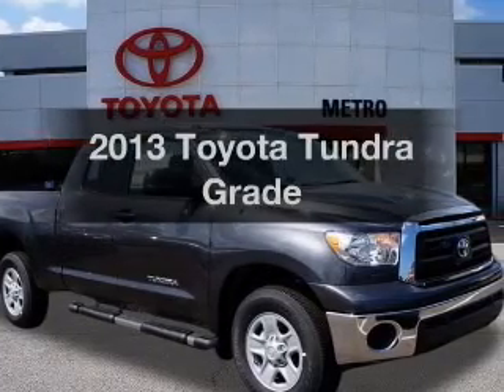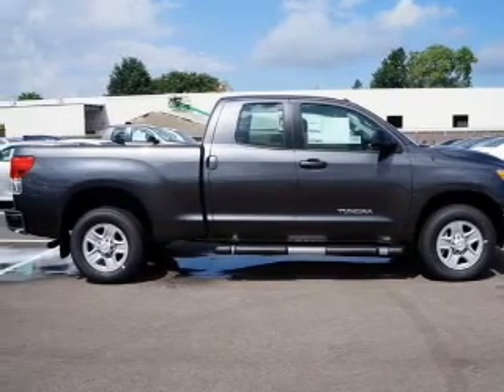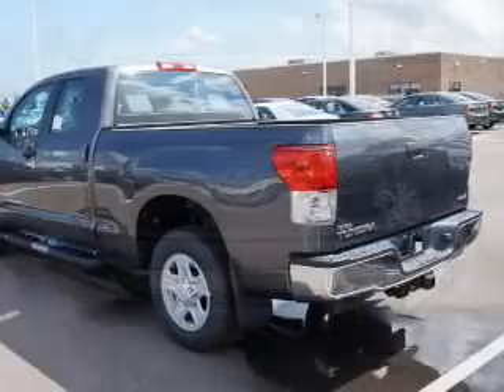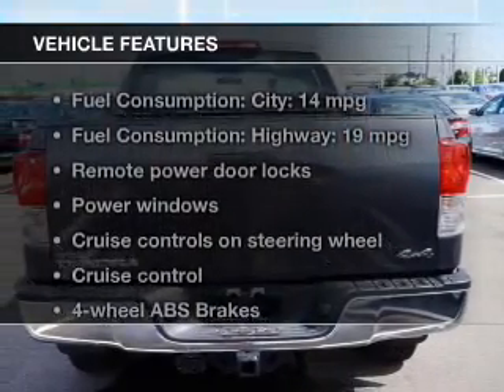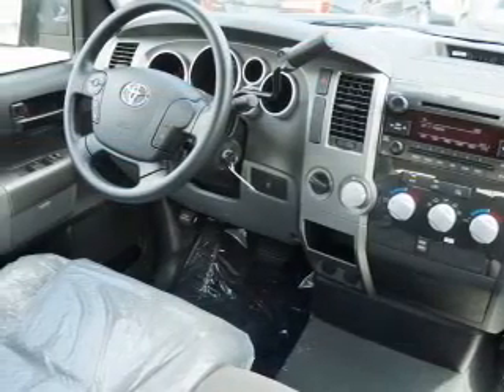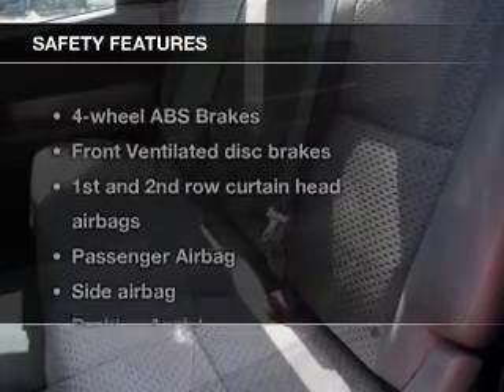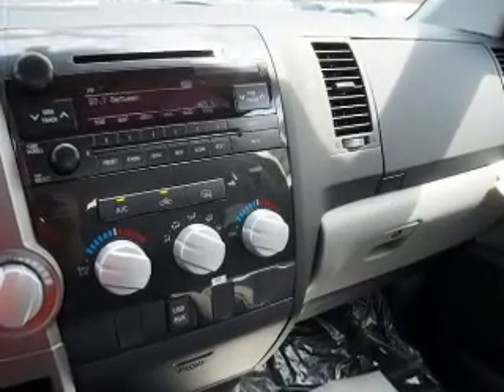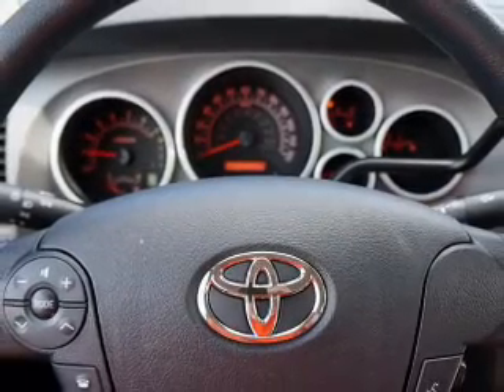2013 Toyota Tundra - Brookpark OH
Year: 2013
Make: Toyota
Model: Tundra
Trim: Grade
Engine: 4.6 liter 8 cylinder 32 valve
Transmission: 6-Speed Automatic
Color: Gray
Mileage: 10
Address:
13775 Brookpark Road